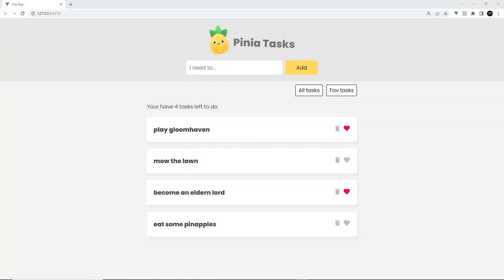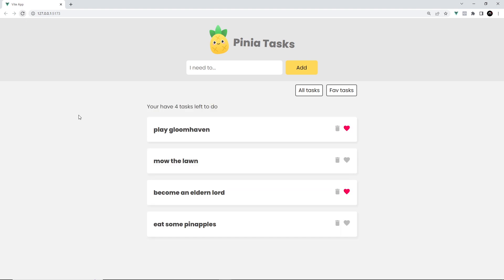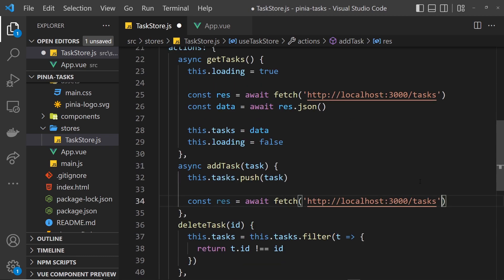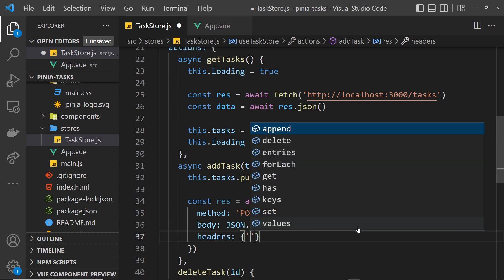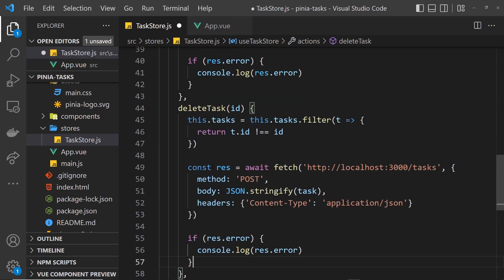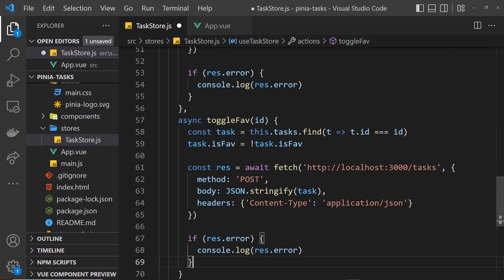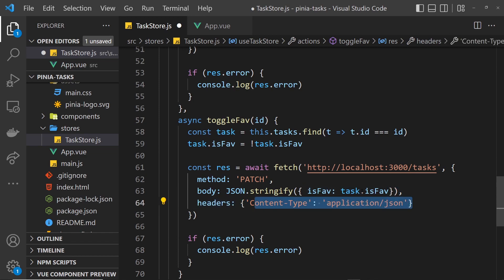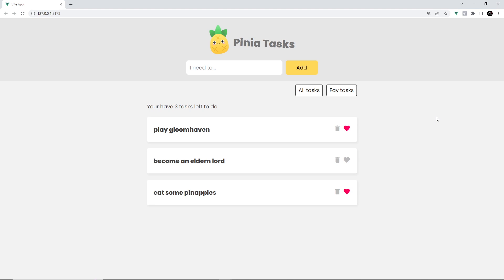Pinia Crash Course #9 - Async Actions (part 2)